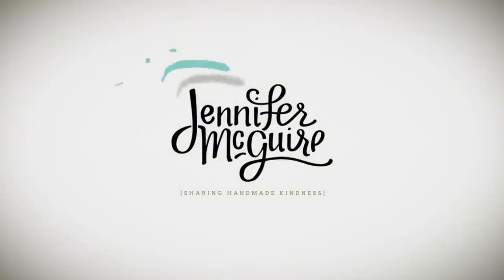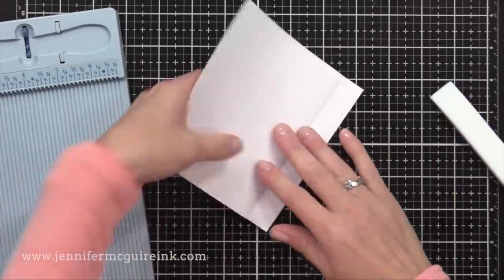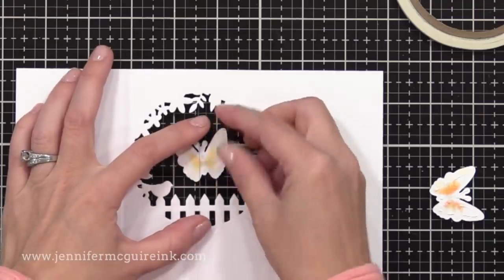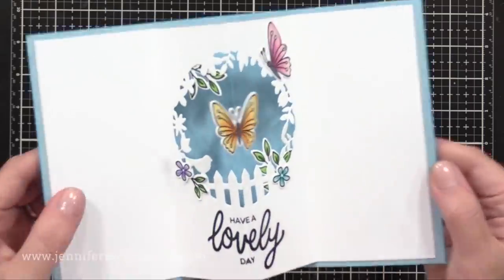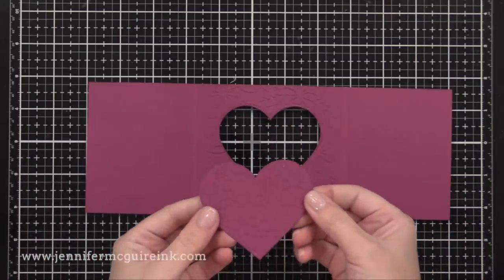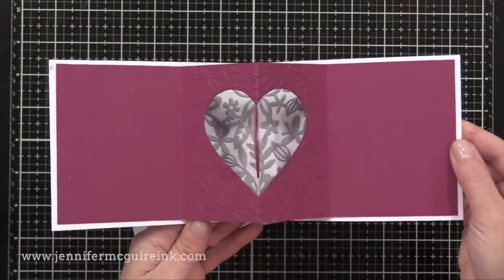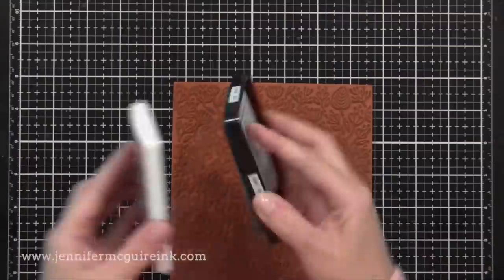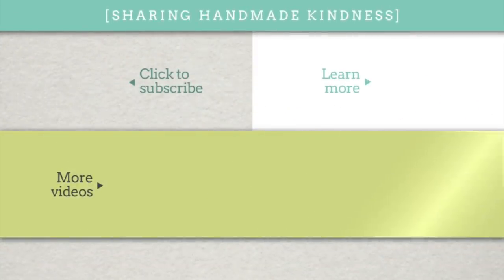Inside Surprise Spinner Card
Shares ways to create cards with a surprise spinning features inside.

SUPPLIES

These are the main supplies used. Product disclosure below.

All products were personally purchased... except the Hero Arts products which were received from the company with no expectation. (Head here for more details This video was NOT sponsored, requested, or paid and I did it only because I wanted to. The information provided in this video is based on my own personal experience. I am not an expert nor do I work for these companies. I just am sharing what *I* like.

FIND ME